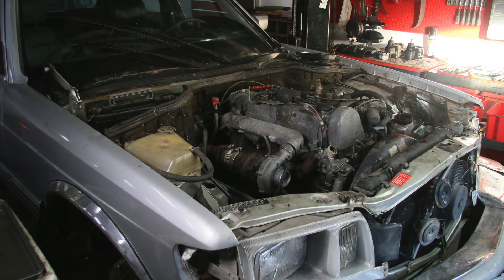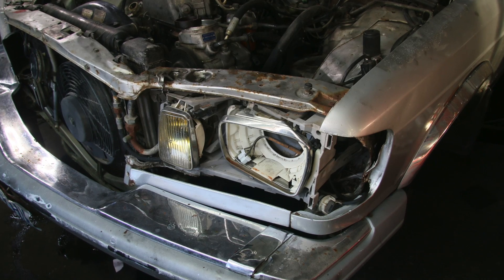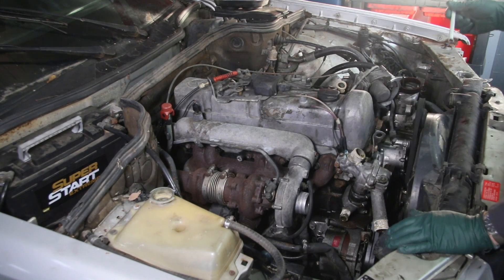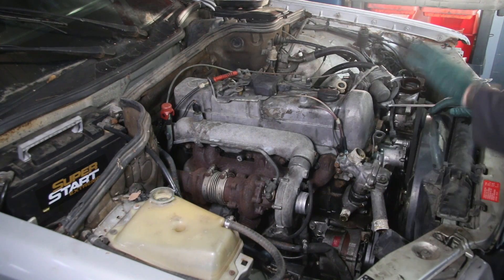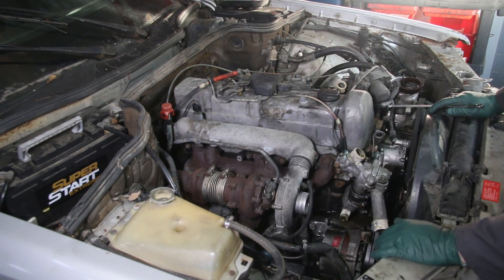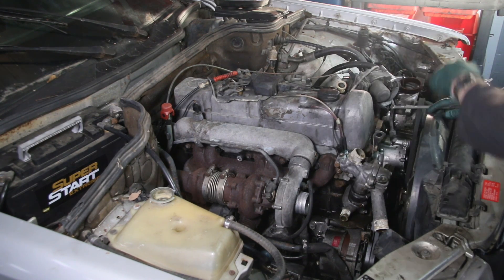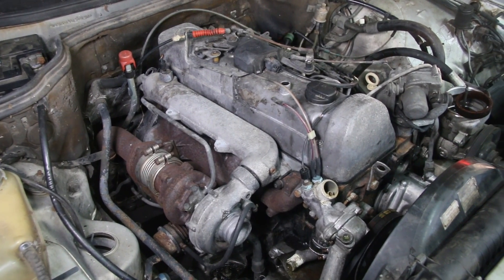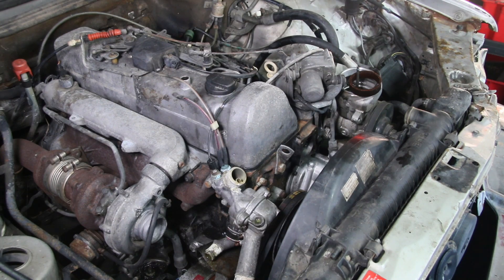Raining W126 300SDs in PNW: Guess What is Weird on This Turbo Diesel Engine?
The engine is the silver 300SD that I got running with the remote fuel tank and some "weirdness" to it. I have noticed there are four things on this engine that are not typical in most W126 5 cylinder turbo diesels 1981 to 1985. Can you spot what they are? Part 2 to follow in one week.